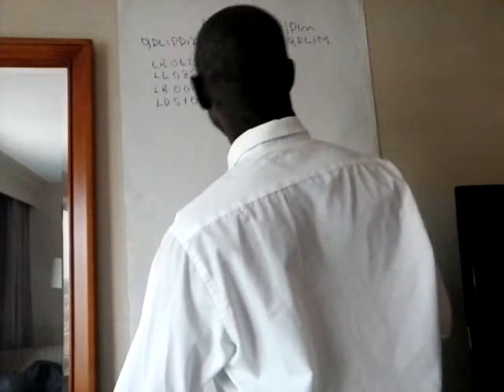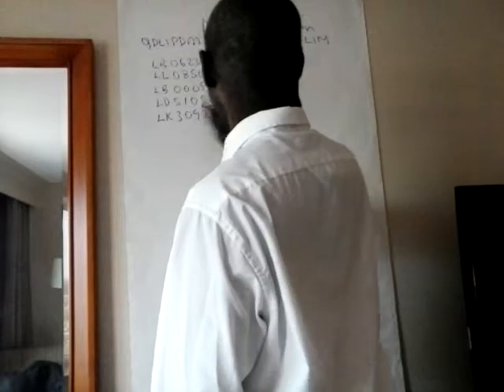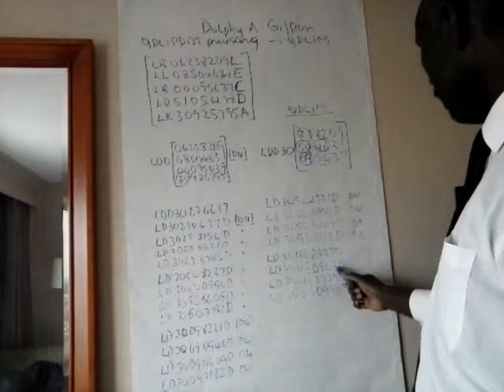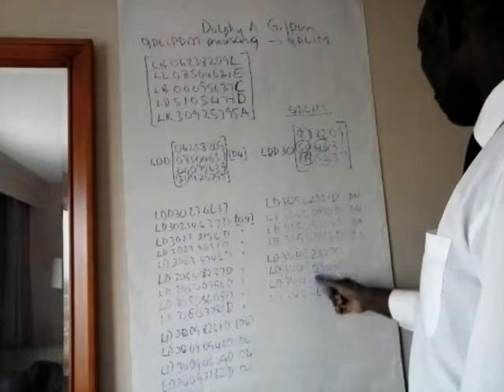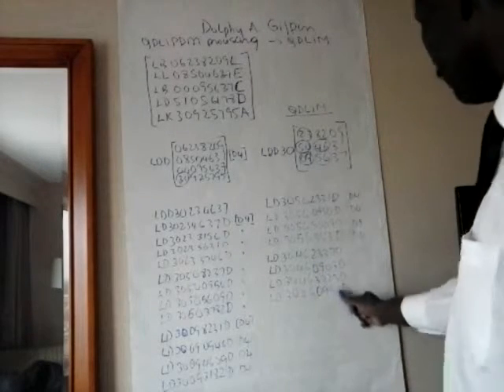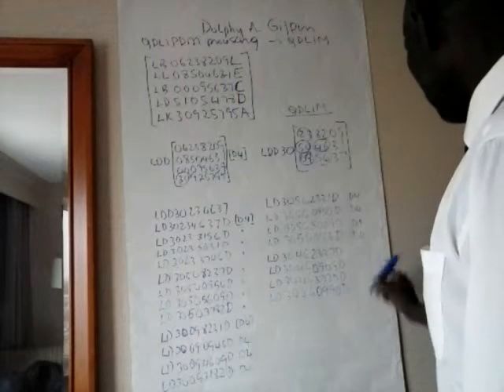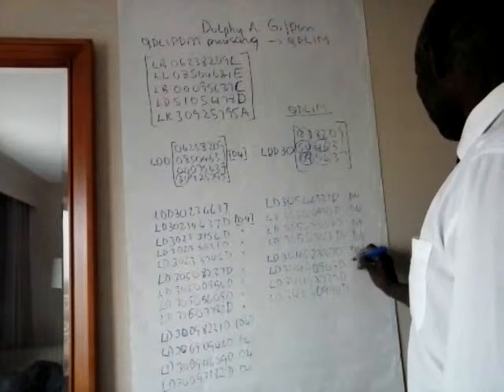#824 QDLIM,PDLIM matrices/SLS.DLS/exp 3x3 matrices /Dolphy Gilpin/CME.EE continuity AT Hilton, JFK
#824 QDLIM,PDLIM matrices/SLS.DLS/exp 3x3 matrices /Dolphy Gilpin/CME.EE continuity at Hilton, JFK'. QDLIPDM and PDLIPDM processing led to applied 3x3 matrices application . in addition to SLS,  DLS serials output. Potential application to the yield are directed to STEM, ST2EM3, and STEAM the A representing architecture. Multidimensional applications are the property of the "amazing 5x12 matrix" Dolphy Gilpin at the Hilton, JFK, NY  #824.